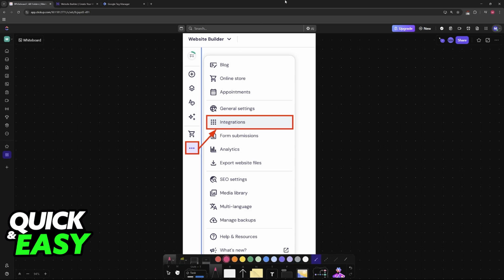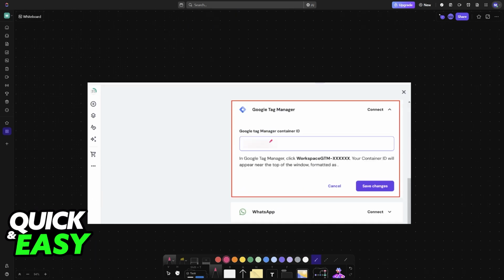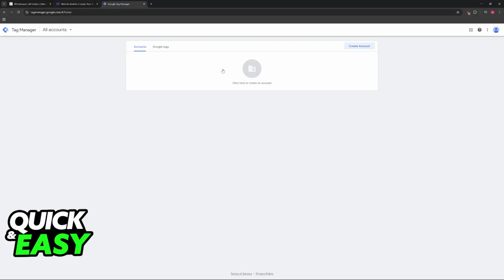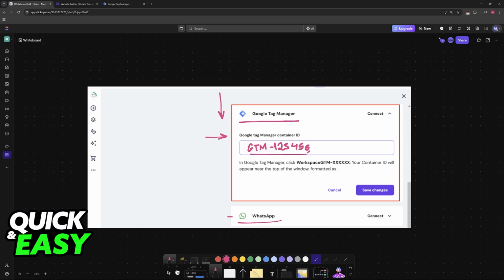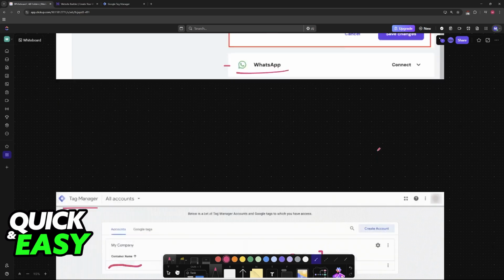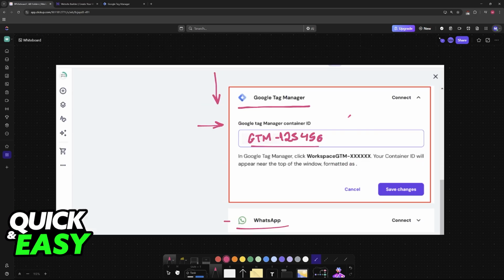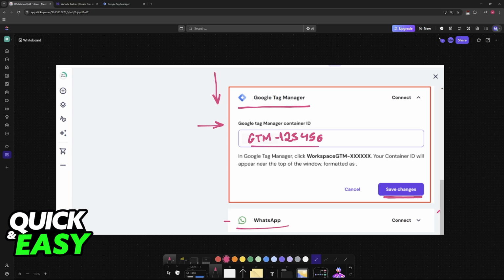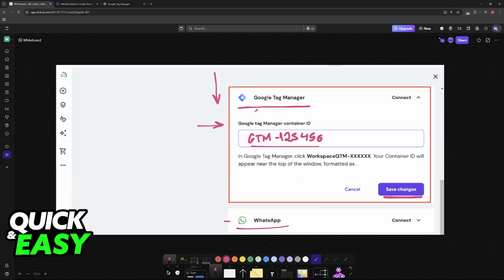How To Connect Google Tag Manager on Hostinger (2025) - Step by Step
I will solve your doubts about how to connect google tag manager on hostinger, and whether or not it is possible to do this.

I hope I have helped you with the video!